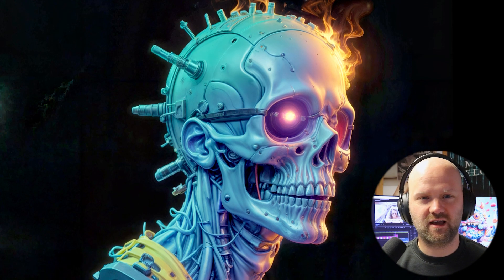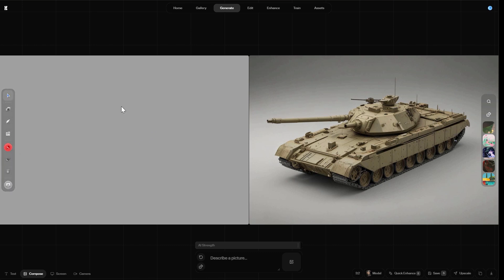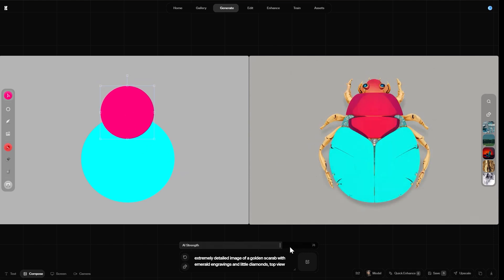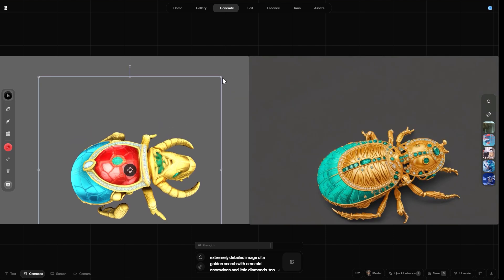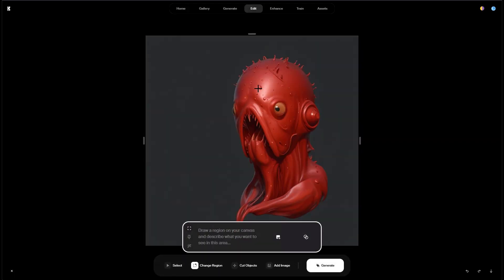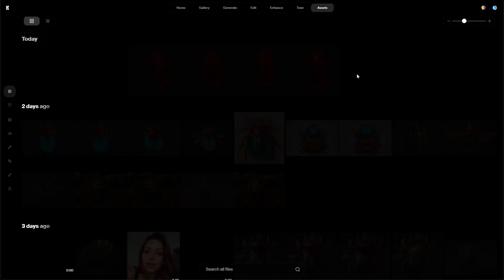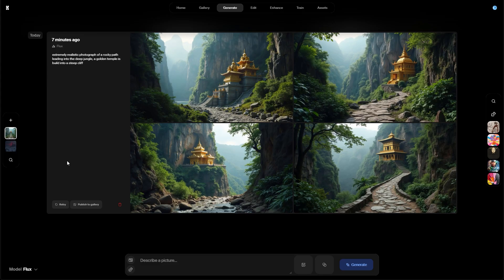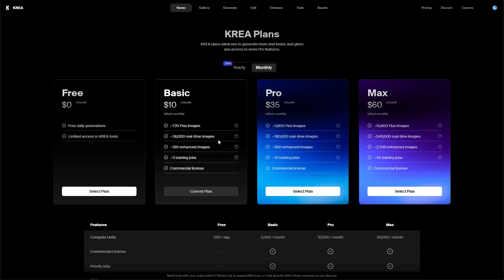ULTIMATE CREATIVITY BOOST – Krea.ai Tutorial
(insert it on the Stripe payment page on checkout, code is valid until the JAN 31st)

Features covered in this tutorial:
- Real time generator
- Convert 2d images into 3d models
- Editing tool
- Image enhancer / upscaler
- Convert image to video

Many tools are available in the free version.